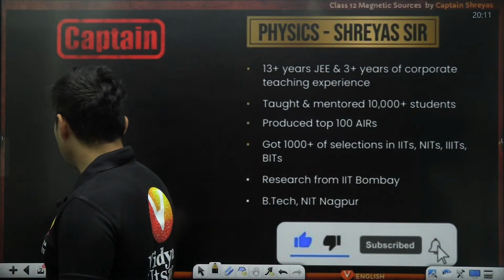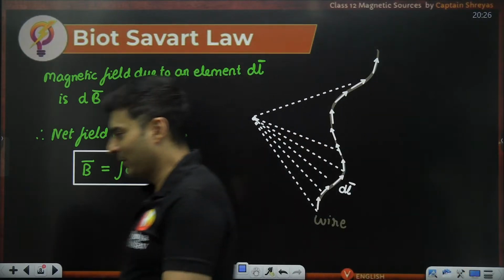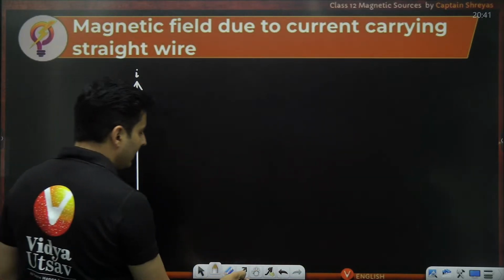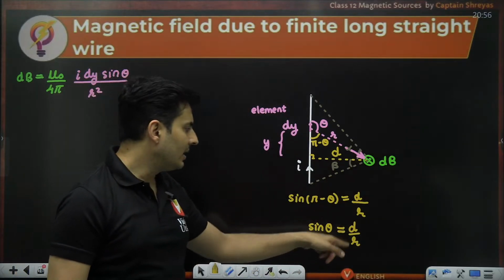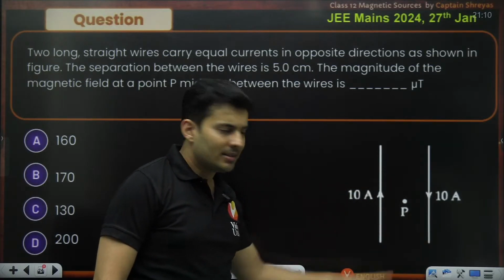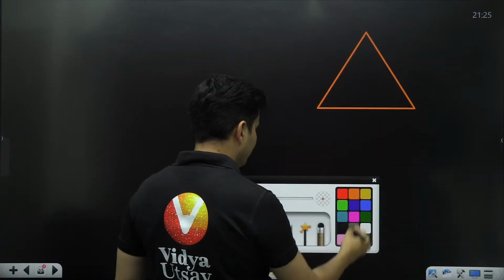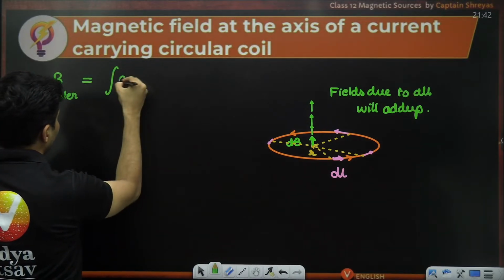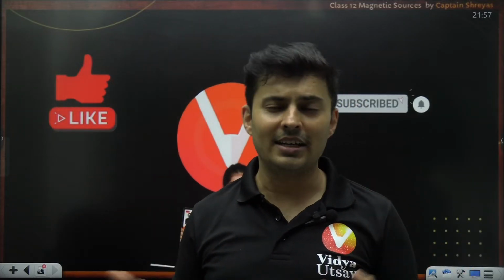Class 12 | JEE 2026 | Magnetic Sources: Biot-Savart’s Law & Applications | Shreyas Sir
Master Biot-Savart’s Law and its key applications in the chapter Magnetic Effects of Current – crucial for Class 12 Physics and JEE 2026!Join Shreyas Sir as he breaks down theory, derivations, and JEE-level problem-solving in a simple and effective way.